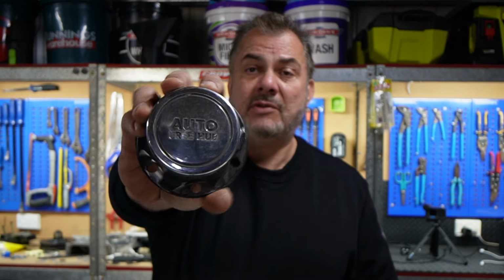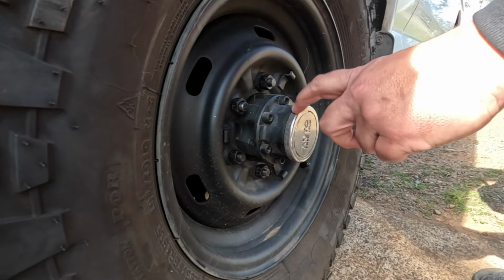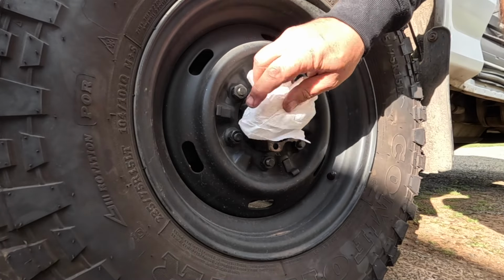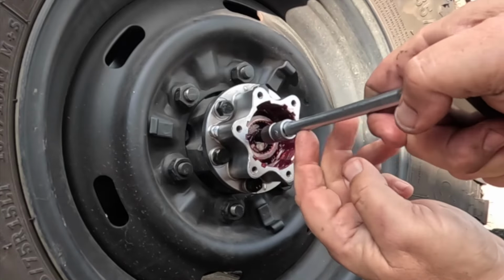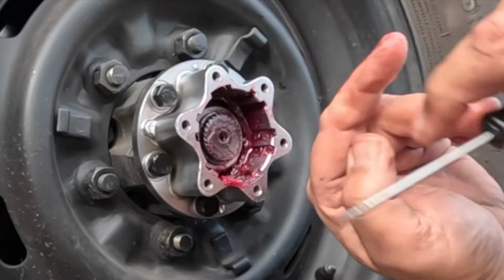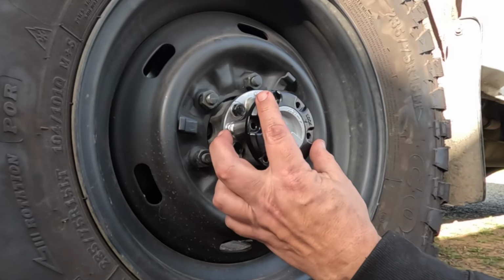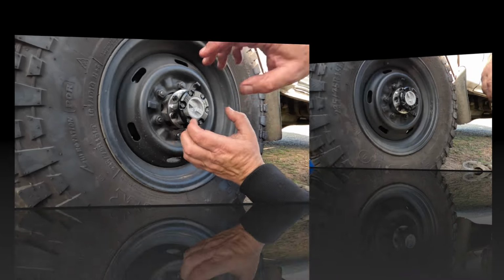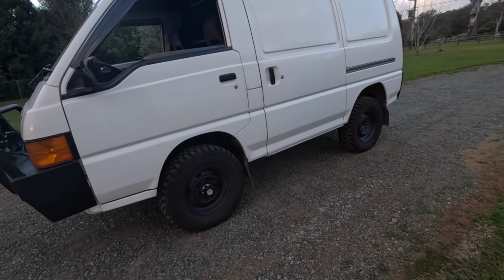AISIN Locking Hub Installation - Van Life EP22 - L300 4x4 Express Build